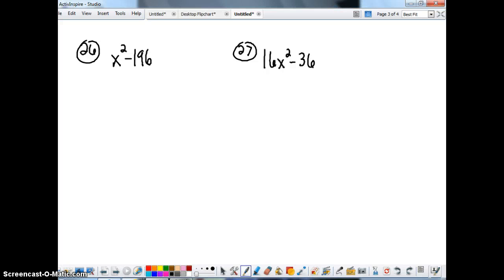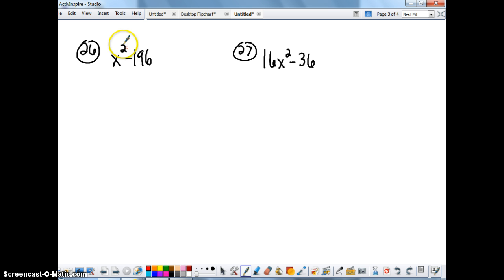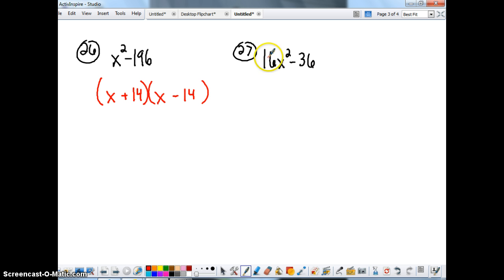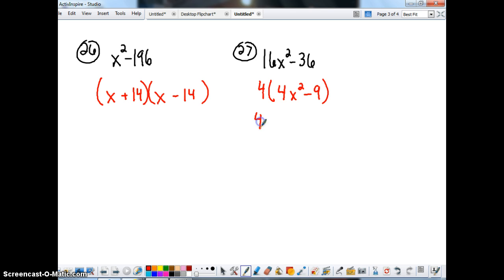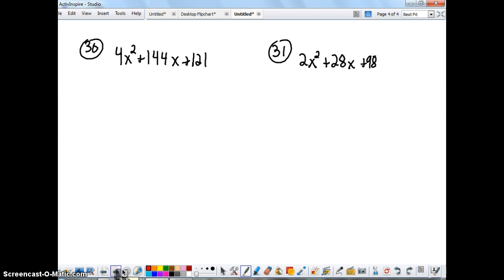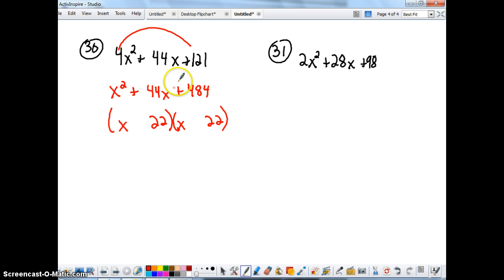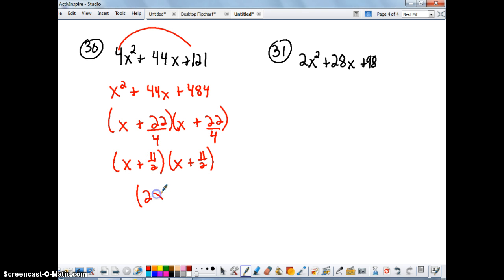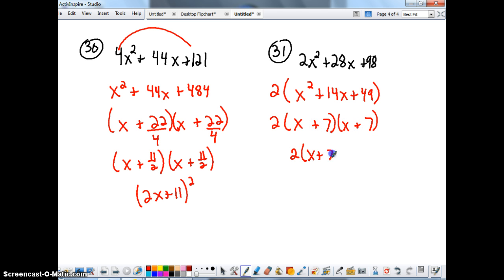UNit 6 chpt 10 video factoring review pg 637